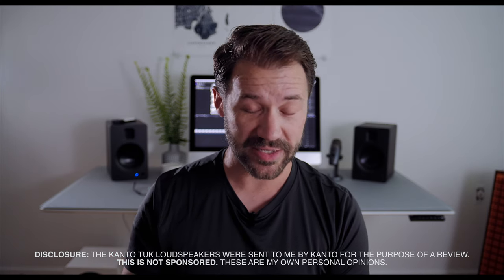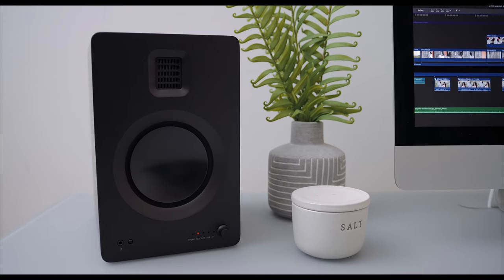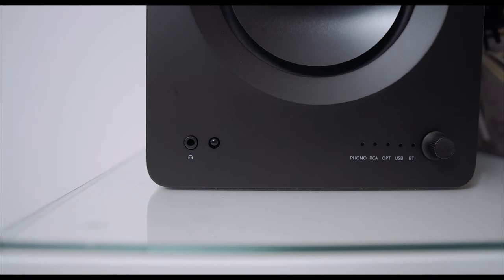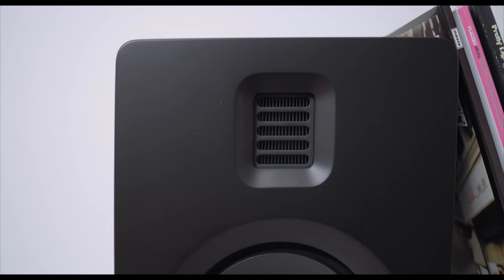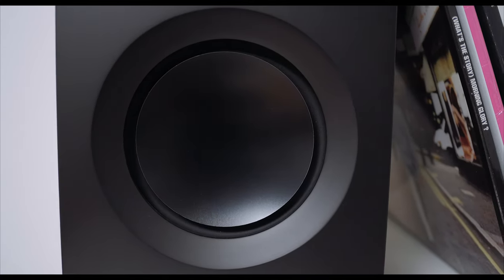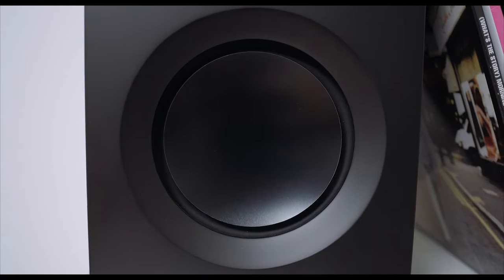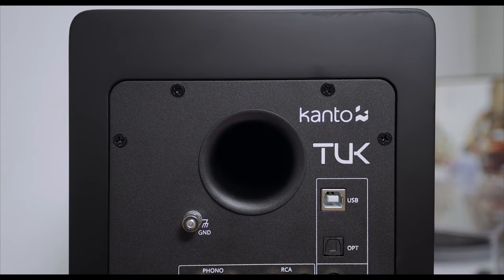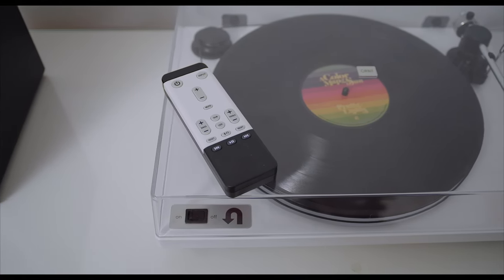KANTO AUDIO Goes HIGH-END! Kanto TUK Powered Bookshelf Speaker Review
or use one of the tagged links ☝️ in the video! 🆘 Need help? Click THANKS☝️to highlight your Question + show ❤️ for the help you receive! 💡For everything else, click

► SHOP KANTO TUK POWERED SPEAKERS

► MORE FROM KANTO AUDIO

YU6 Speakers
YU4 Speakers
Headphone Stand

► TESTING THE TUKS

► COMPARABLE SPEAKERS

Klipsch R-51 PM Speakers
Tannoy Gold Speakers

► MY EDIT DESK:
BDI Centro Sit-Stand Desk
Apple iMac (current)
Eames Inspired Office Chair

Kanto Audio's other powered loudspeakers have all been affordable, but their NEW TUK powered bookshelf speaker is aimed at discerning audiophiles. Is the TUK worthy of its higher price tag? Are the Kanto TUKs better than the Kanto YU6. In my opinion, while they are great speakers, I think the YU6 is the better value. Find out more about these powered bookshelf speakers in my Kanto Audio's TUK loudspeaker review.